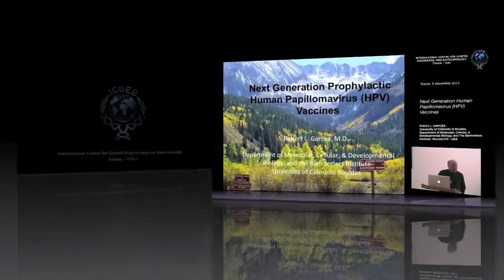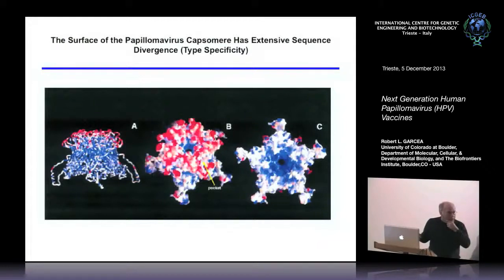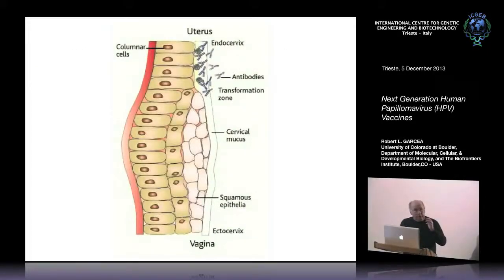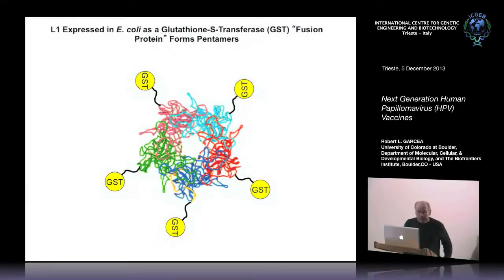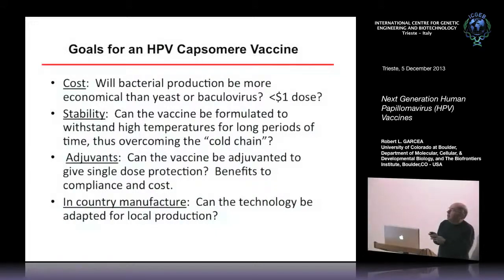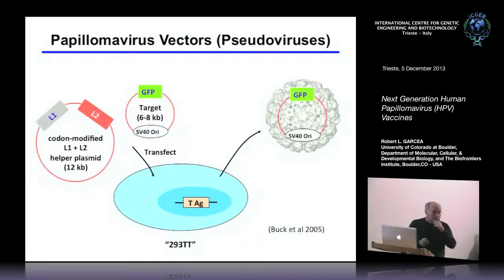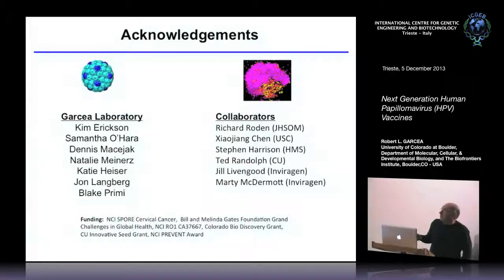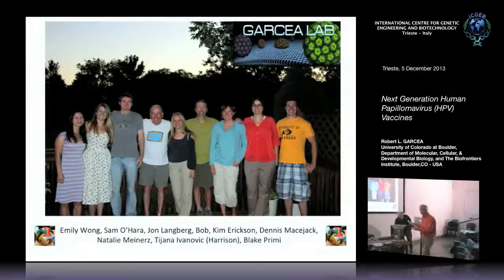R. L. Garcea - Next Generation Human Papillomavirus (HPV) Vaccines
Robert L. Garcea University of Colorado at Boulder, Department of Molecular, Cellular, & Developmental Biology, and The Biofrontiers Institute, Boulder, CO, USA speaks on "Next Generation Human Papillomavirus (HPV) Vaccines". This seminar has been recorded by ICGEB Trieste